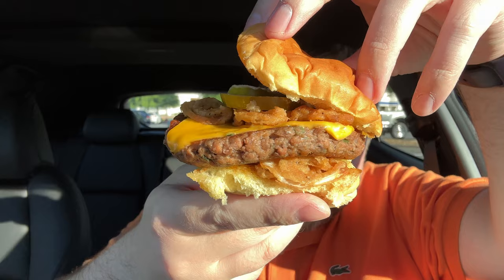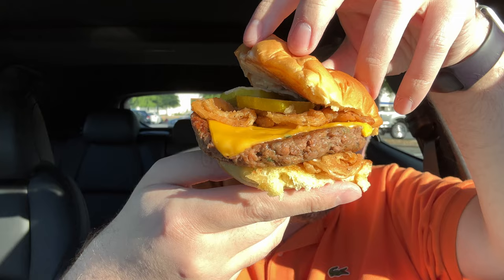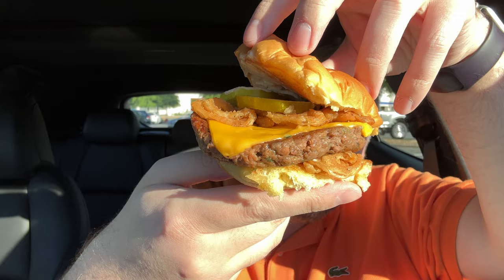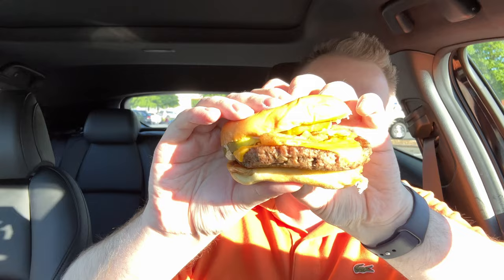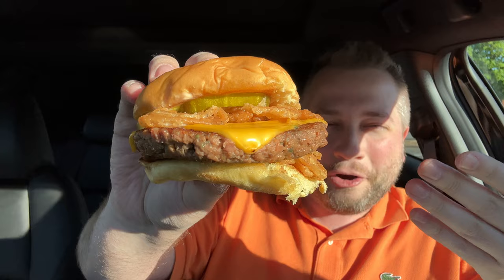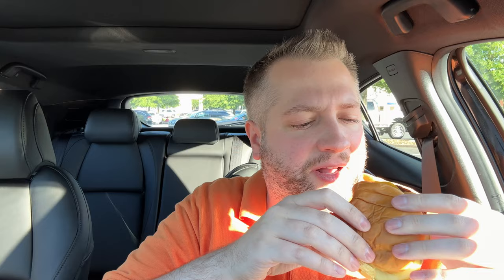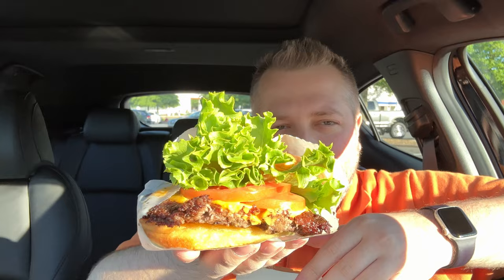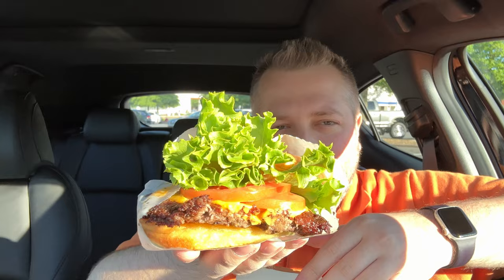Shake Shack NEW Veggie Shack Burger - Review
After 5 years of tweaks and testing, the Veggie Shack burger is here for all to enjoy at Shake Shack. Is it as disgusting as I assume a veggie burger is? Let's give it a shot.